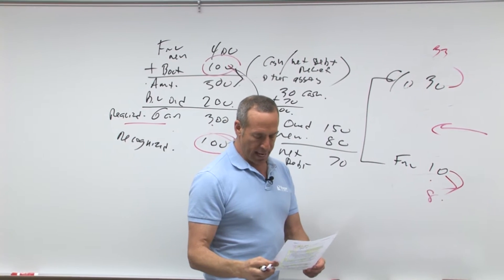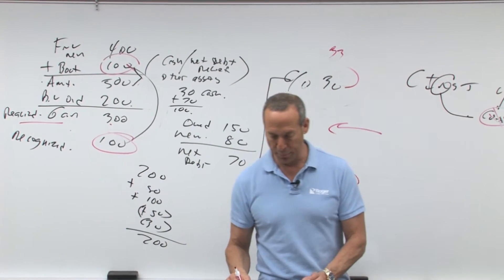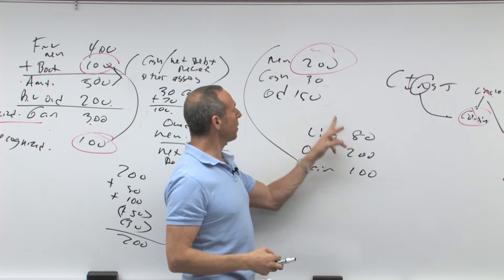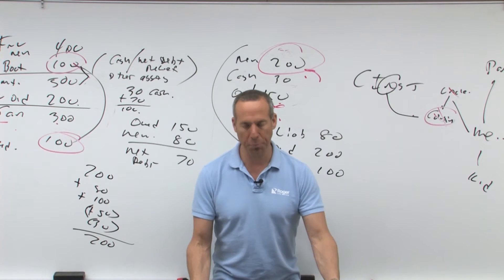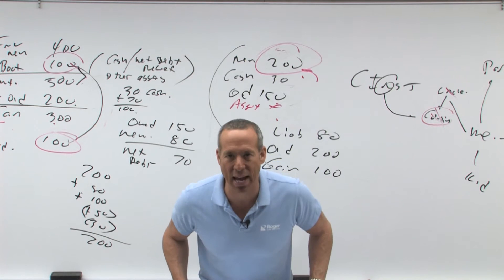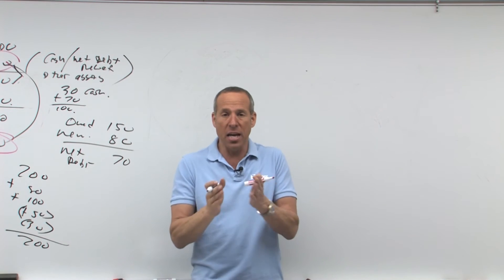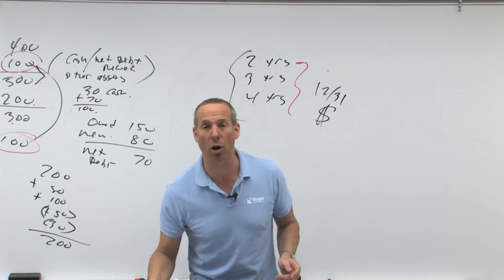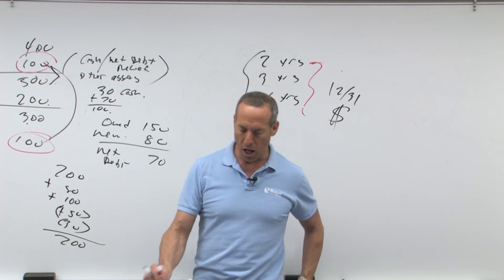Special Property Tax Transactions - Lesson 3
In this video, 7.06 – Special Property Tax Transactions – Lesson 3, Roger Philipp, CPA, CGMA, opens with a discussion of the tax basis of the asset acquired in the Sectioni 1031 like-kind exchange. Th basis in the new asset will be the basis of the old plus the liability assumed plus the recognized gain minus the liability on the old minus the boot received.

Roger also demonstrates the resulting journal entry from the previous example, in which property with a fair market value of $500,000, a basis of $200,000, and a mortgage of $150,000 was exchanged for similar property with a fair market value of $400,000 and a mortgage of $80,000, plus $30,000 cash. After covering the 45- and 180-day rules for Section 1031 exchanges, Roger moves on to Section 1033 exchanges, which involve involuntary conversion of property.

Gain on proceeds from involuntary conversions is not taxable if the taxpayer uses the proceeds to purchase replacement property within certain time frames. Roger explains the conditions for the 2-year, 3-year and 4-year time frames for purchasing replacement property after an involuntary conversion, whether it’s caused by destruction or theft of property resulting in insurance recovery, government condemnation or eminent domain award, or losses suffered in a federally-declared disaster area.

Video Transcript Sneak Peek:

All right, so that's important to realize as far as the calculation. It says the basis in the new asset will be the basis of the old, which was 200, plus the liability assumed, plus the gain recognized, minus the liability of the old, minus the boot received equals 200, so that is going to be the calculation of what we're going to have. Notice here its 200, plus 180, minus 180, equals 200. So that's going to be the basis moving forward, so if they ever ask you, "Hey, what's the basis?" and we'll do a problem on that a little bit later.
All right, the next item we're looking.

Now here's your journal entry, by the way. Let's do that journal entry. Let's see what the journal entry is. Journal entry is the new liability is 80. Get rid of the old liability which was 150. We received some cash of 30. We got rid of the old for 200 was the book value, carrying value. We just recognized a gain of 100, so we got a gain, we got the 200, the 80, that's 380. Here we've got 180. The difference is the new of 200.

So if you do it this way, it's much easier to figure out the basis of the new. This is the plug. I set up a new liability, got rid of the old, got rid of the property. You recorded the gain that we just recognized, realized, the lower of the two. How much cash, any other assets you've got. If they gave you another asset put it here, the difference to plug is this.

All right, it says here "In order to do this all the following conditions, the proceeds in the sale have to go to an escrow account. The replacement property has to be identified within 45 days and the replacement property has to be acquired within 180 days."
All right, next one talks about an involuntary conversion. It sounds like a religious experience, right. This is not like when you're walking through the airport. Remember the old movie "Airplane!" He says, "Hey Roger, you want to? Hey, you want to convert to this? Hey, here's a cookbook, and ba-ba-boop!" Instead, what it says is you had some property and unfortunately your asset was converted to cash, and you had nothing to do with it. What does it mean?